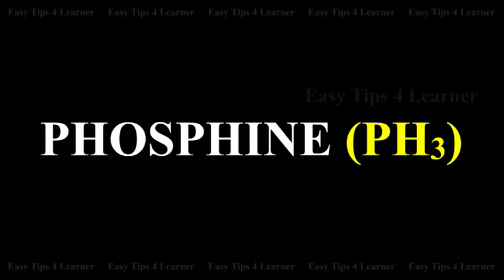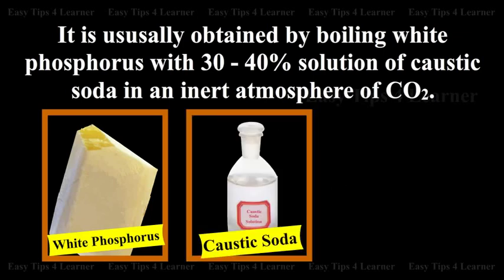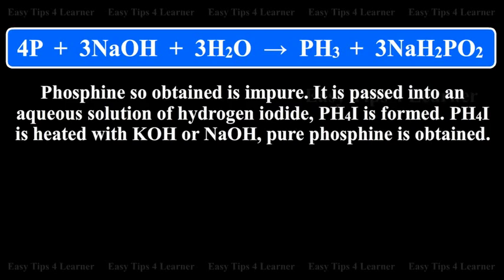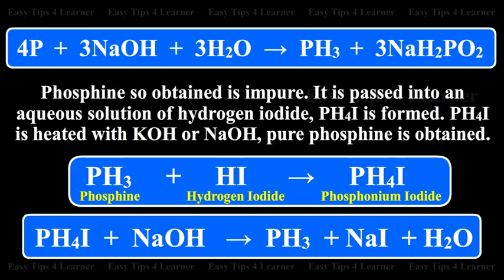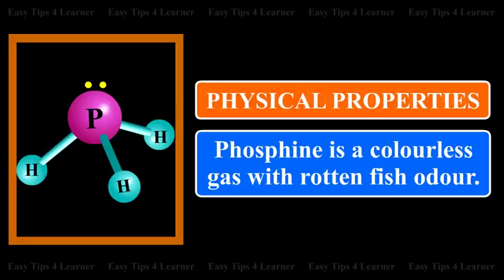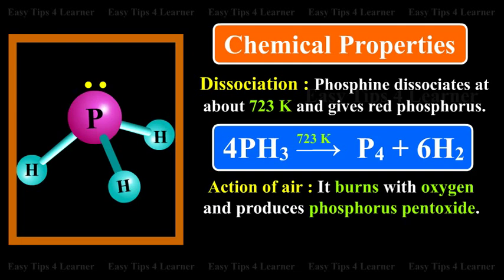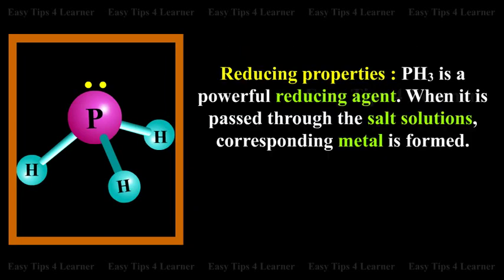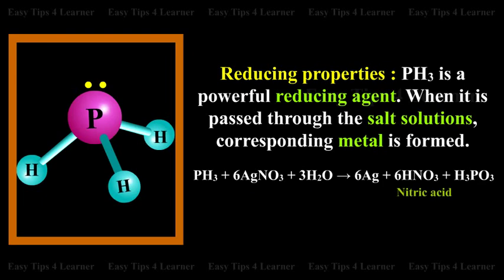Phosphine (PH3) | Preparation, Uses, Physical and Chemical Properties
Phosphine is the best known hydride of phosphorus.

Laboratory preparation: It is usually obtained by boiling white phosphorus with 30-40% solution of caustic soda in an inert atmosphere of CO2.

4P plus 3NaOH plus 3H2O gives PH3 plus 3NaH2PO2 that is Sodium hypophosphite.

Phosphine so obtained is impure. It is passed into an aqueous solution of hydrogen iodide, PH4I is formed. PH4I is heated with KOH or NaOH, pure phosphine is obtained.

PH3 plus HI gives PH4I

PH4I plus NaOH gives PH3 plus NaI plus H2O

Physical properties
Phosphine is colourless gas with rotten fish odour.

Chemical properties
Dissociation: Phosphine dissociates at about 723 Kelvin and gives red phosphorus.

Action of air: It burns with oxygen and produces phosphorus pentoxide.
Action of chlorine: Phosphine burns in chlorine spontaneously forming Phosphorus tri chloride and phosphorus pentachloride.

Reducing properties: PH3 is a powerful reducing agent. When it is passed through the salt solutions, corresponding metal is formed.

Phosphene plus silver nitrate plus water gives silver plus nitric acid plus phosphorus acid.

Uses
Smoke screens
When PH3 burns it produces smoke which is dense enough to serve as smoke screens.